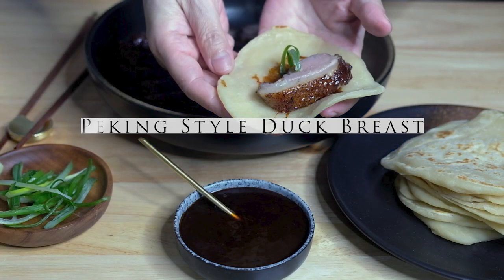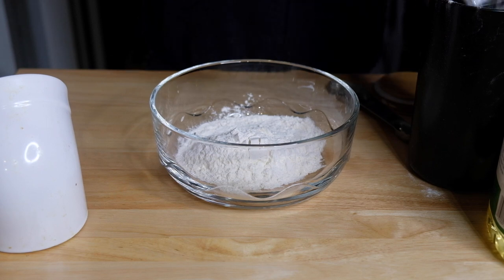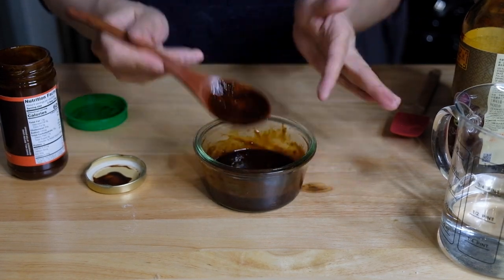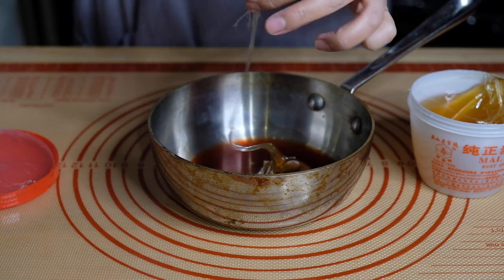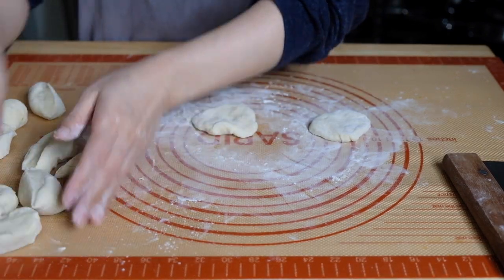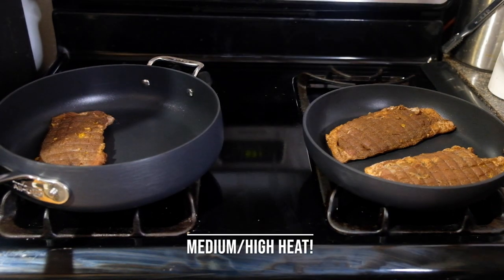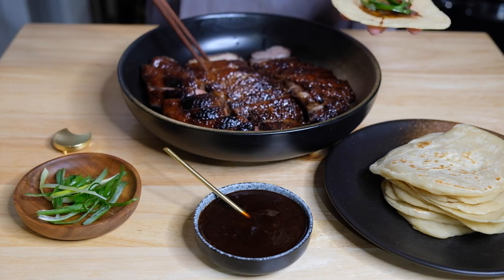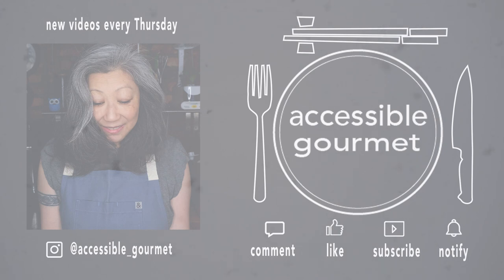Last Video of 2022! Peking Style Duck Breast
Peking duck takes days to make and you need a lot of space to do so. My little Brooklyn kitchen is not equipped to attempt and entire Peking duck so I thought we could try making Peking style duck breast. While this is not ACTUAL Peking duck, the result is a succulent duck breast with all of the Peking duck flavors, homemade Mandarin pancakes, and a jazzed-up hoisin sauce.

Ingredients:
Duck:
4 skin-on duck breast
2 TBS sugar
2 TBS salt
2 TBS Chinese 5 spice
1 tsp dried mandarin peel (optional)

Glaze:
2 TBS Shaoxing wine
2 TBS Chinese red vinegar (sub with red wine or black vinegar)
4 TBS Maltose (sub with barley malt, but this may change the flavor a bit)

Pancakes
1.4 cups AP flour (plus extra for dusting)
1/2 tsp kosher salt
1 TBS vegetable oil
2/3 cup boiling water

Sauce:
2 TBS hoisin sauce
1 TBS dark soy (sub with regular soy)
1 TBS sambal (sub with sriracha)
1 TBS water

Equipment:
baking rack
cookie sheet
bowls of various sizes
rolling pin
bench scraper
cast iron pan
one - two heavy bottom pans
small pot
spatula
chopsticks or wooden spoon
tongs
plastic wrap
sharp knife